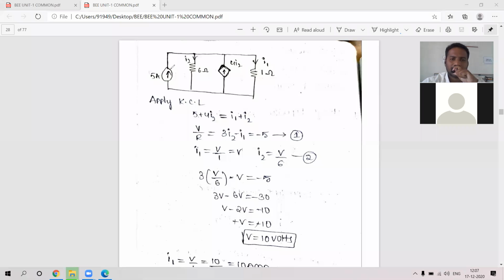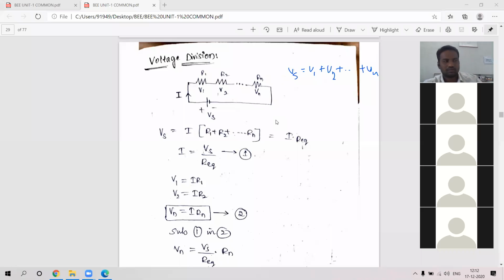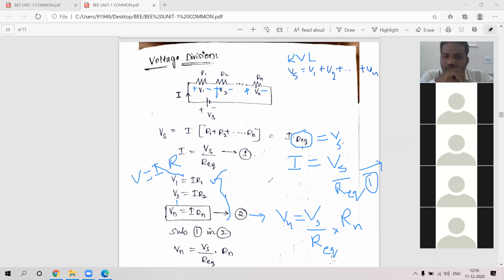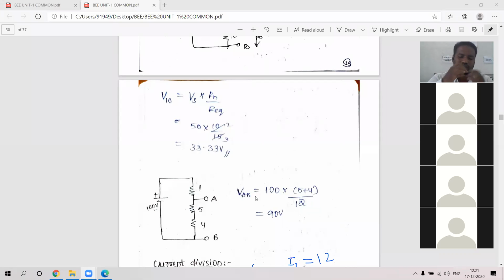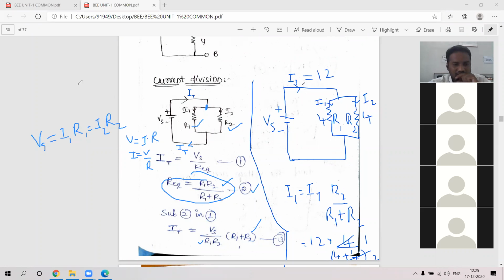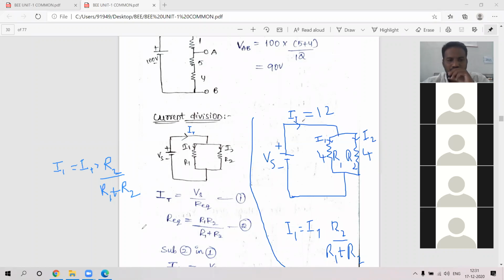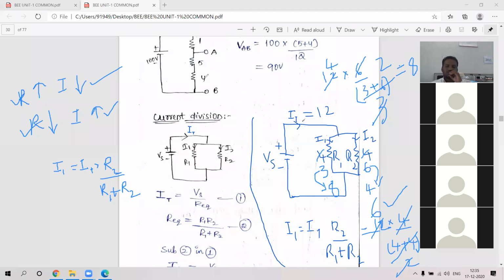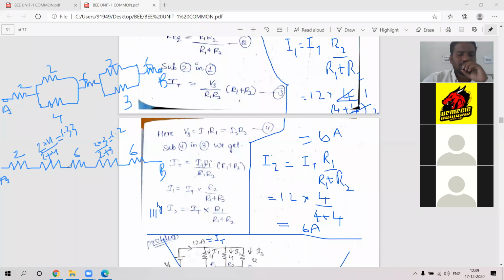VOLTAGE AND CURRENT DIVISON